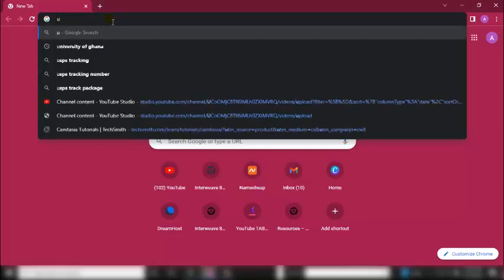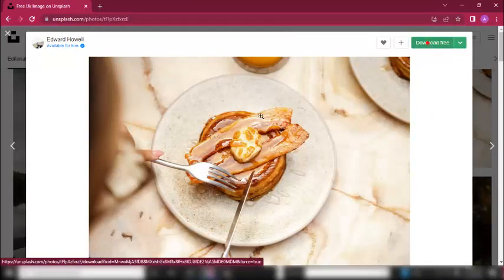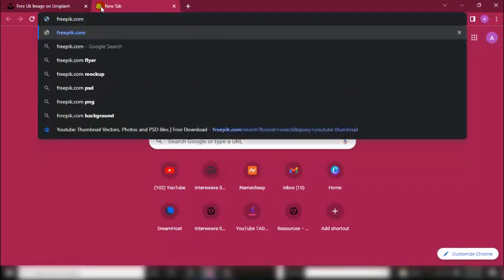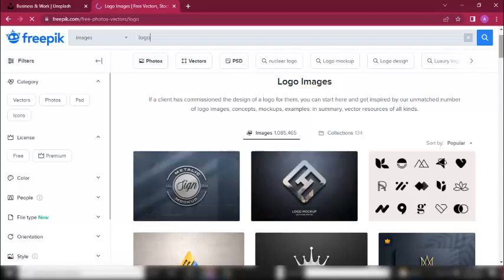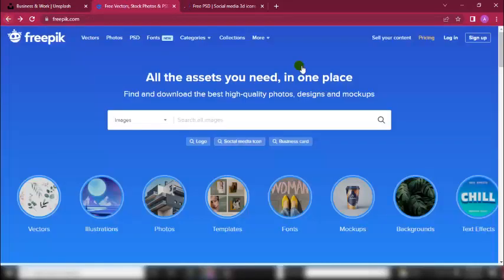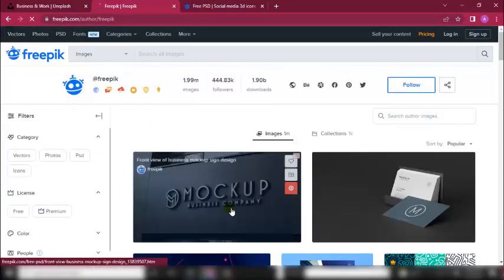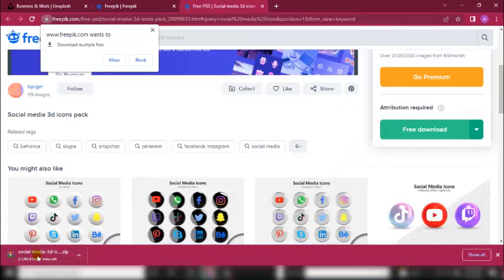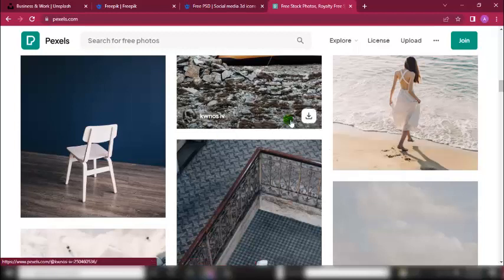HOW TO GET NICE PICTURES FOR YOUR WEBSITE, GRAPHIC DESIGN, SOCIAL MEDIA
Are you looking for the easiest way or a solution to get pictures for all your designs.
There are a collection of sites where you can get a wide range of images for all your designs.

All your favourite resources for your designs are available in one place in any of these sites.